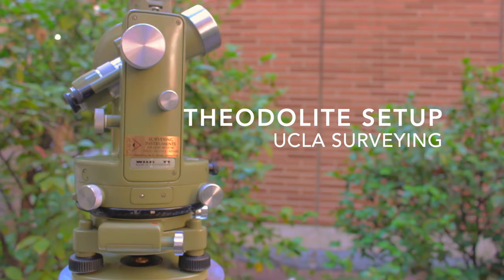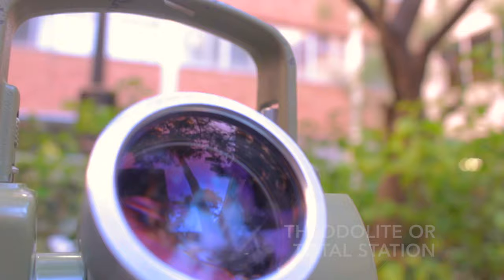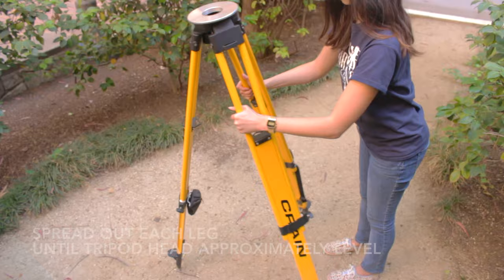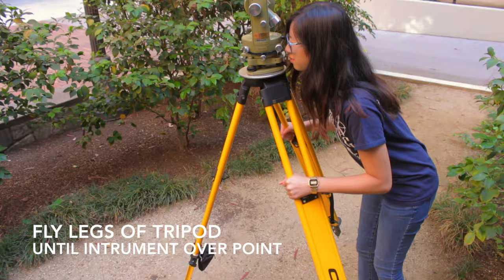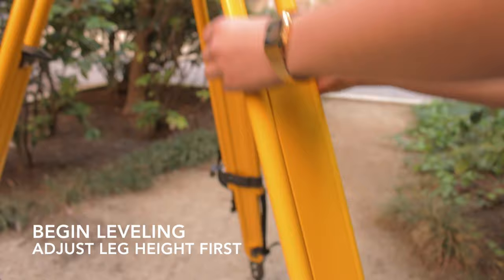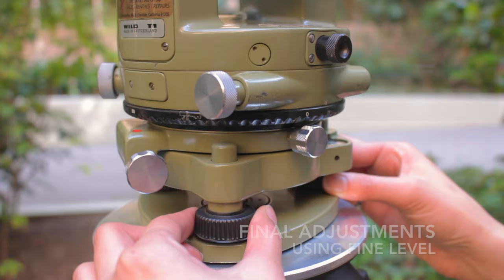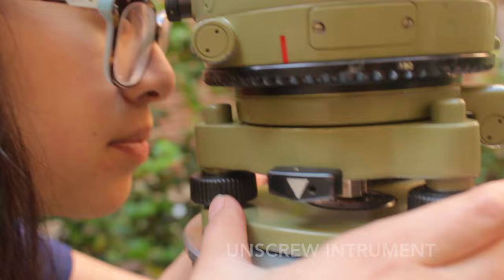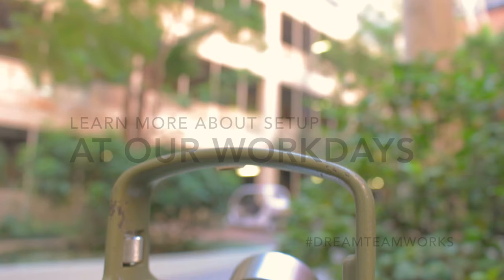Introduction to Theodolite Setup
In order to make accurate and precise measurements using a total station or theodolite, the instrument must be set up properly. This video will give you a very basic idea of the process, but there is a lot more to learn! Be sure to come out to surveying workdays for the opportunity to get hands-on experience with equipment as well as learning the concepts behind instrument setup.